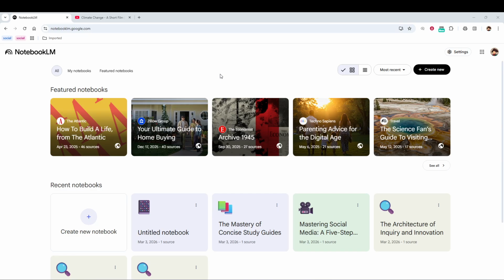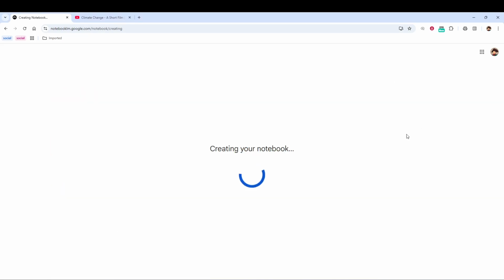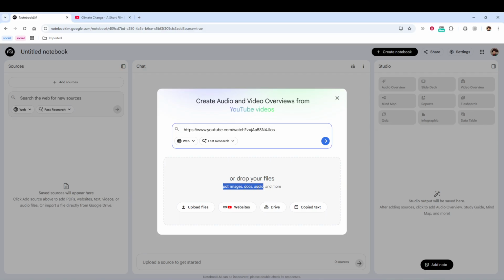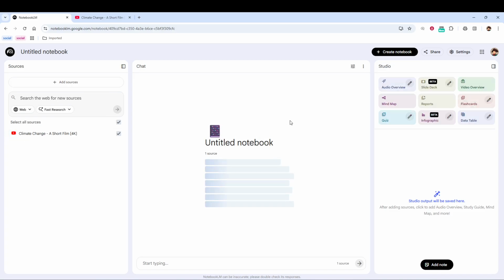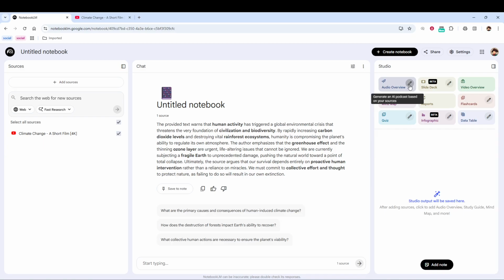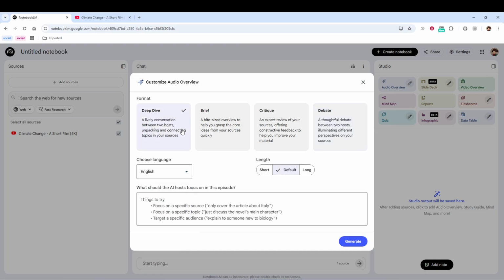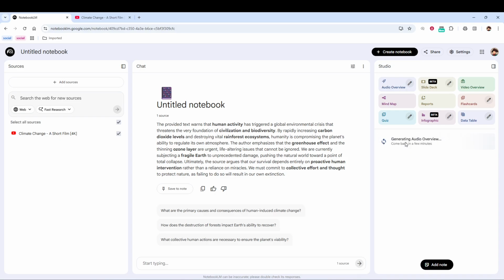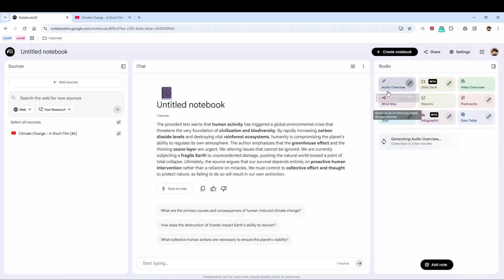How To Use Notebooklm To Make A Podcast [2026 Guide]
In today's video we cover: NotebookLM, podcasting, AI podcasting, AI for podcasts, NotebookLM tutorial, create podcast, podcast creation, AI tools, content creation, podcasting with AI, AI writing, AI research, podcast ideas, NotebookLM tips, AI for creators, make a podcast, AI podcast maker, podcast workflow

-Google Drive
-Google Meets
-Google Sheets
-Google Chrome
-Google Forms
-Google Gmail